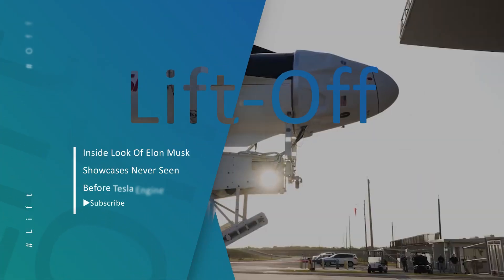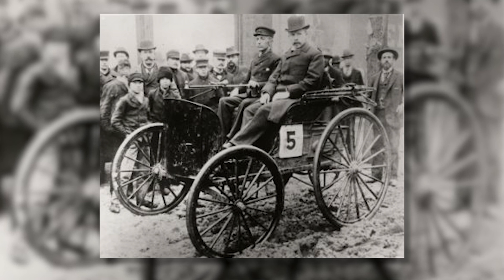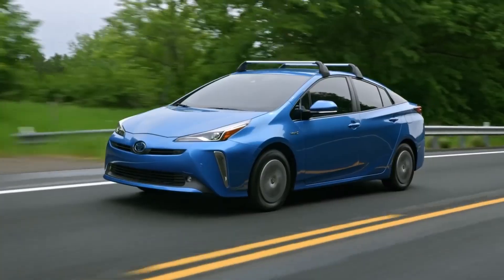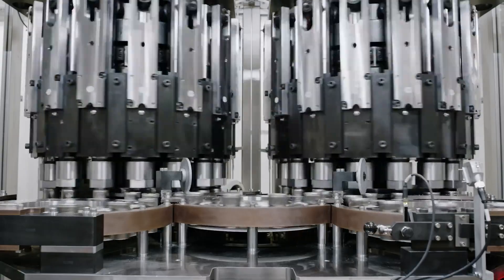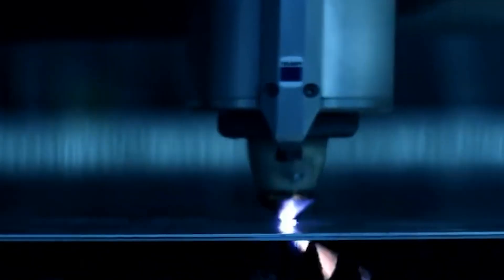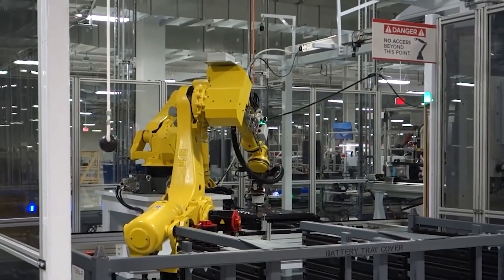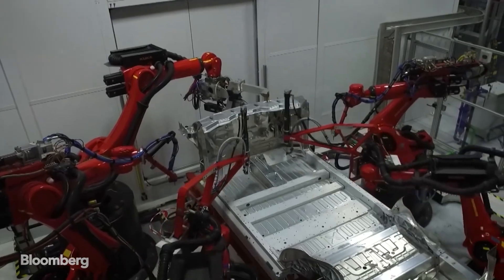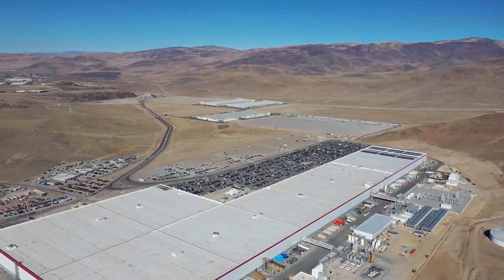Elon Musk Showcases Never Before Seen Engine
Tesla undoubtedly earned a huge achievement after they proved themselves able to make their cars some of the quickest in the market, also with the highest ranges. Do you reckon it to be the end of the road? Elon Musk certainly doesn’t. How can Tesla make their achievement even crazier? Today, we’ll discuss Tesla’s updates to their high-performance EV motor.

Huge thanks to all these amazing SpaceX Artists.

Please follow them and support them through Payoneer and Twitter.